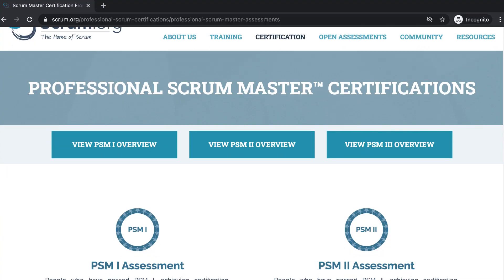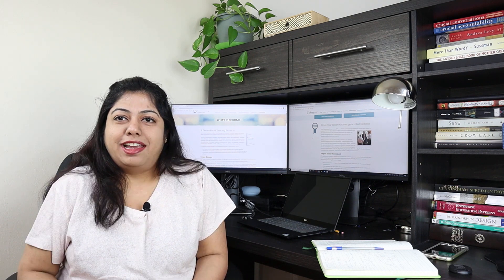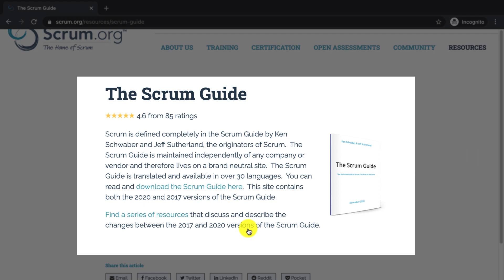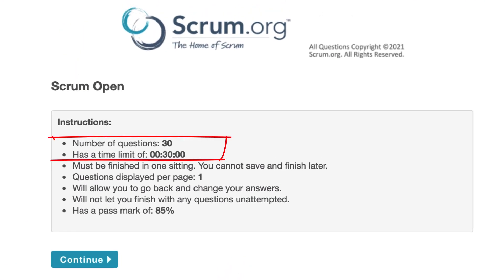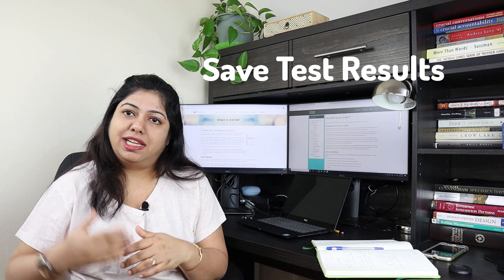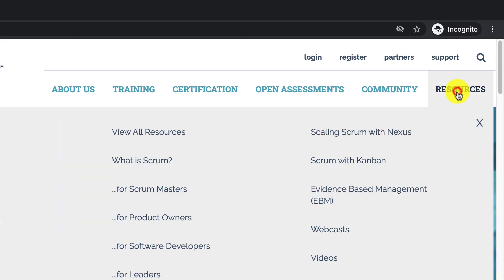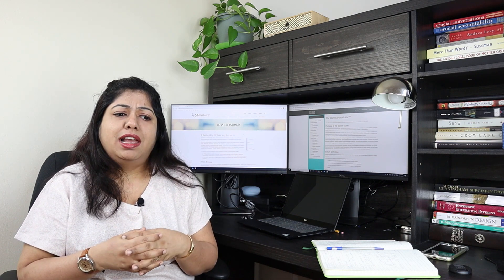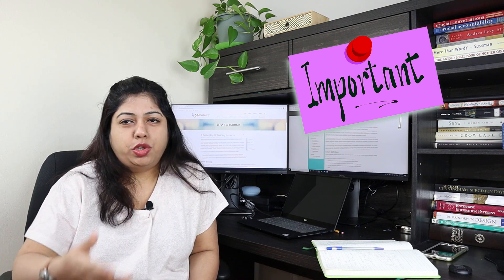PSM 1 | Professional Scrum Master 1 Certification - Preparation, Exam Experience & Tips (Part - 1)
PSM I Exam Prep Strategies - Series of 3 videos

There are many reasons why one would want to become a Professional Scrum Master. An IT professional working as a part of a Scrum Team might decide to transition to the role of a Scrum Master, while a person not from an IT background might use this as a foothold to join the IT industry. Once you decide that you want to get certified, the next question is which organization you choose. There are currently a few organizations that provide training and certifications for the role of Scrum Master like Scrum Alliance, Scrum.org, Scrum Inc., etc.

My reason to go with Scrum.org was because of the following reasons:
1) I had the option to prepare for the test on my own, without having to mandatorily undertake their training (which are quite expensive); and
2) The PSM I certificate doesn’t have an expiry date. (e.g. Scrum Alliance certificates have to be renewed every two years)

Two Weeks To Go
These videos have been developed from my personal experience of preparing and clearing the PSM I test. I suggest that you invest two weeks in the preparation of the test. In case you are unable to spend 3-4 hours a day for the test, kindly adjust the days based on your availability.

In the Week 1 of your prep (or when the test is 2 Weeks away) the following could be your first course of action:
Step 1 - Register with Scrum.org Create your account. This will give you access to all their blogs, resources, and even training schedules. Do note, these can be accessed without registering but the act of creating an account helps set the stage for the next couple of weeks.

Step 2 - Download the Scrum Guide Download the latest November 2020 issue of The Scrum Guide. Read the guide. Please don’t underestimate the volume and depth of knowledge, ideas, and concepts shared in this 14-paged document. As you read, you’ll realize that a lot of the understanding is left open to interpretation, and only a serious and thorough study of The Scrum Guide shall help you understand what Ken Schwaber and Jeff Sutherland wanted to convey to its readers. Read and reflect. After that start adding your own notes and interpretations to your copy of the Guide.

Step 3 - What is Scrum? Go through the page as it has links to all the articles, blogs, and resources you need for your test preparation.

Step 4 - Scrum Glossary This is a quick peek into the terms and concepts of Scrum and should be referred to multiple times.

Step 5 - Take the Scrum Open assessment This week, taking the Scrum Open Assessment will give you an idea about the structure of the questions as well as develop familiarity with the interface. Save a pdf after every test, as it details the right answer and over time you will develop a repository of questions (with their correct answers)

"Scrum is defined completely in the Scrum Guide by Ken Schwaber and Jeff Sutherland, the originators of Scrum. "

"The Scrum Open assessment is a tool for validating your basic knowledge of the Scrum framework. It is free of charge and does not include any certification."

"Glossary of Scrum Terms: This glossary is meant to represent an overview of Scrum-related terms."

"Scrum Guide Comparison - A side-by-side comparison of The Scrum Guide 2017 & The Scrum Guide 2020."

"Details:
Fee: $150 USD per attempt
Passing score: 85%
Time limit: 60 minutes
Number of Questions: 80
Format: Multiple Choice, Multiple Answer and True/False
Difficulty: Intermediate
Language: English only
Scrum Resources
Required course: None
Recommended courses: Professional Scrum Foundations or Professional Scrum Master
PSM Subject Areas
Practice Assessment: Scrum Open
Ways to Learn More to help you prepare
Passwords have no expiration date, but are valid for one attempt only
When you purchase a password, it is set up in our system and emailed to you within one business day."